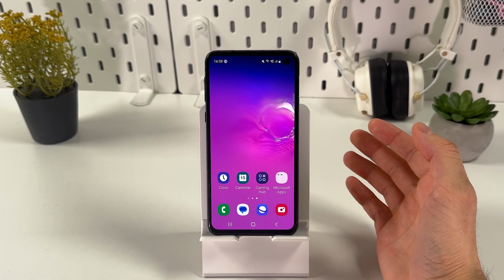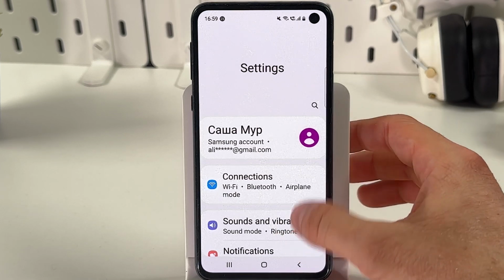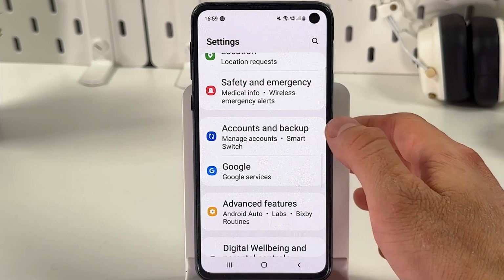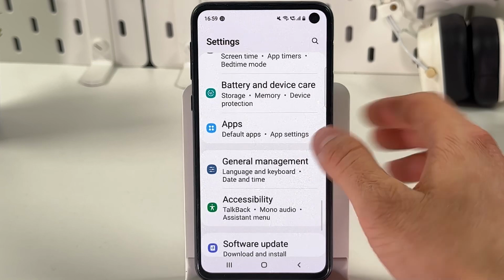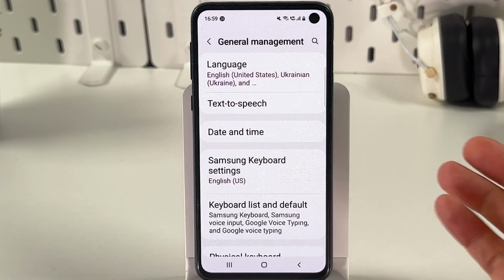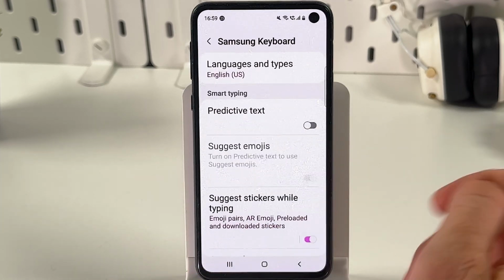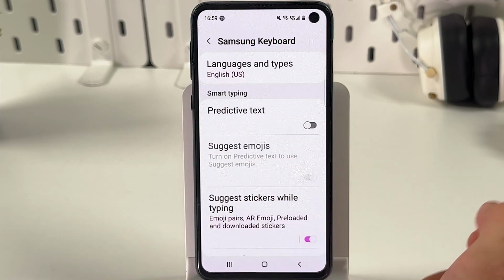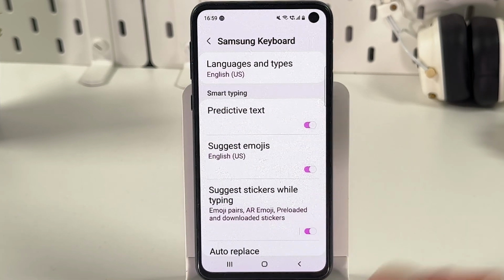How To Turn On Predictive Text On Android Fast!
Ever struggled with typing on your Android phone? My latest video shows you how to simplify your texting adventure! Dive into a clear, step-by-step tutorial where I teach you how to enable predictive text on Android devices including Samsung and those using Google’s Gboard. Enhance your typing speed and text with ease as we explore various keyboard settings to activate this feature. Whether you are a frequent texter or just looking for ways to improve your mobile interaction, this guide is tailored for you. Don't miss out on making your texting experience smoother and faster. Watch now to transform how you communicate on your Android phone! This video also covers the following topics: Enabling Predictive Text in Android's Google Keyboard, Activate Text Prediction on Samsung Phones, Turning On Smart Typing for Android Devices.